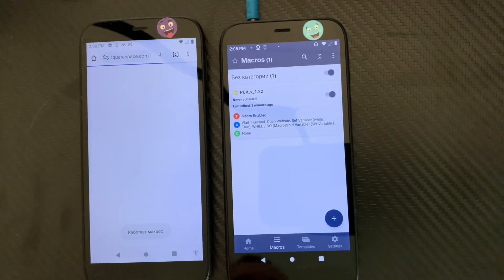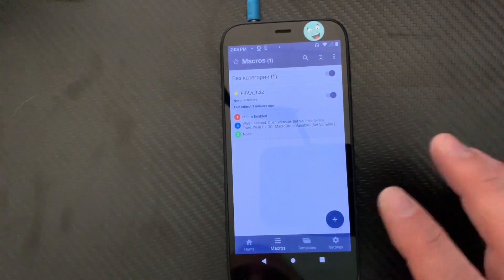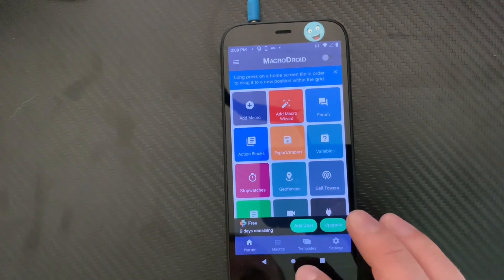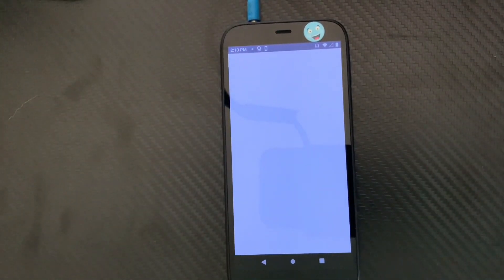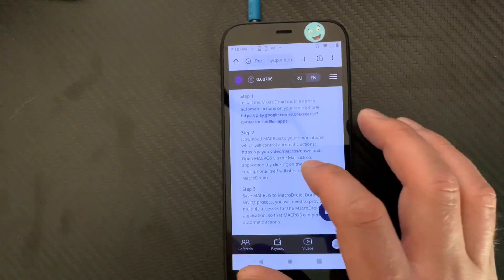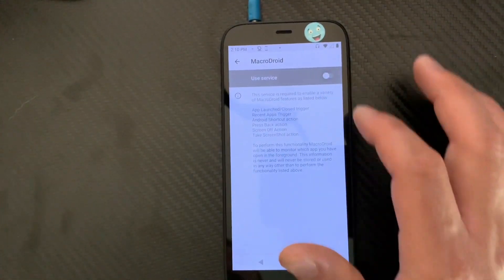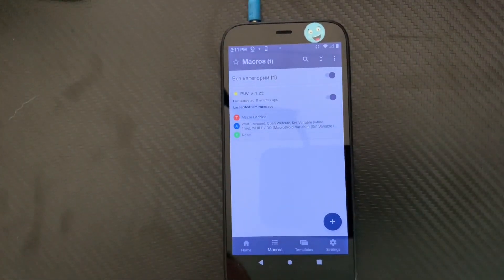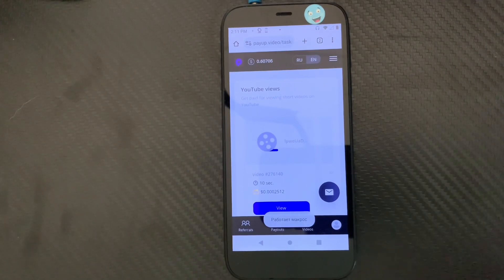Macro Droid not working ?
Hey everyone here’s a little troubleshooting guide for macrodroid

I downloaded macro droid for Payup and Workercash but unfortunately after 7 days of running great the app stated it expired and stopped functioning correctly.
I resolved this issue by cleaning the cache / data files in the app and reinstalled the macro file.
I don’t believe these macro files update automatically so this may if stopped working due to a website / macro update.